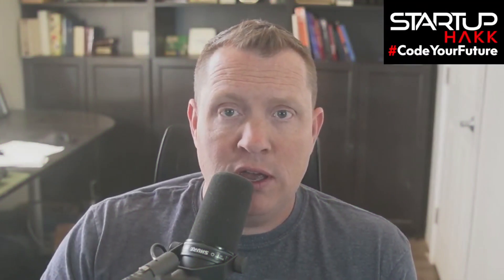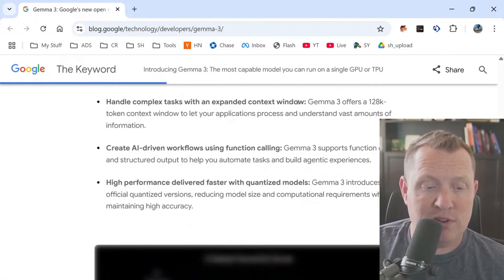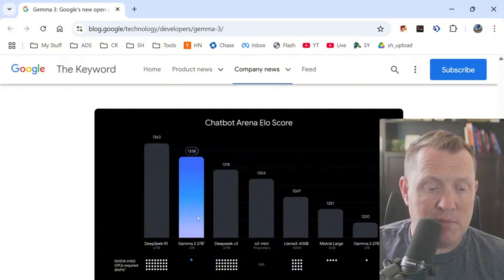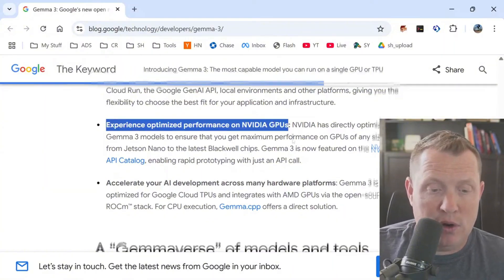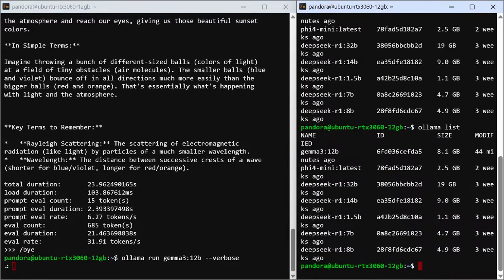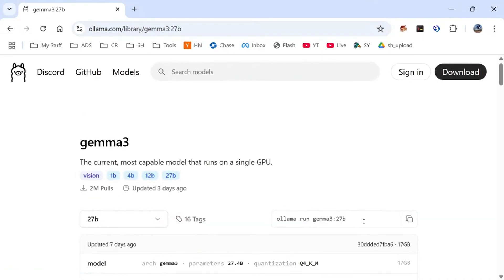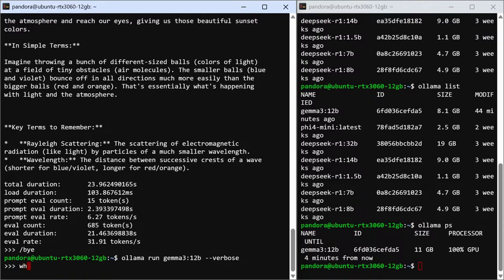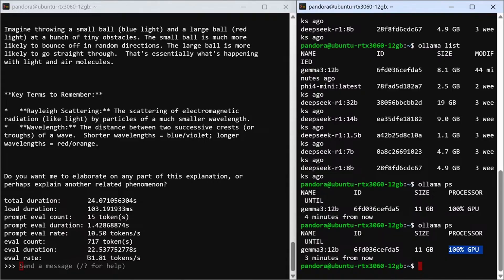AI Expert Shares Top Tips for Building a 500 Dollar DIY AI PC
Google Released Open Source LLM - Gemma 3! Demo on $500 DIY AI PC!

Google just released Gemma 3 as fully open source, and it runs on hardware that costs less than your phone. I've been building AI systems for years, and this is the first time I've seen a genuinely powerful model that you can run on a budget PC build. I'm talking about running an advanced AI model on a $500 DIY machine that you can build this weekend. Forget paying for API credits or needing a $4,000 graphics card - today I'm going to show you exactly how to build your own AI powerhouse with Gemma 3 and run code that would have required expensive cloud resources just months ago. This is the democratization of AI that developers have been waiting for.

Google releasing Gemma 3 as open source is a potential game-changer for developers and small companies wanting to harness AI capabilities without massive infrastructure costs. Let's break down what this means and how you can start using it today on affordable hardware.

Google has officially released Gemma 3 as completely open source, marking a significant shift in how powerful AI models are being made available to developers.
According to Google's official announcement, this isn't just another minor model release but a complete family of models designed specifically for development and customization.
Unlike many "open source" models that come with restrictive licenses, Gemma 3 has been released under genuinely permissive terms that allow for commercial use, modification, and redistribution.
After 25 years in software development, I've seen few technologies with this level of capability suddenly become accessible to individual developers and small teams.
The key innovation isn't just the model's performance, but its optimization for consumer-grade hardware which dramatically reduces the barrier to entry for AI development.
This represents a genuine democratization of AI technology that allows developers to experiment, fine-tune, and deploy without the typical cloud computing costs that have kept advanced AI out of reach for many.